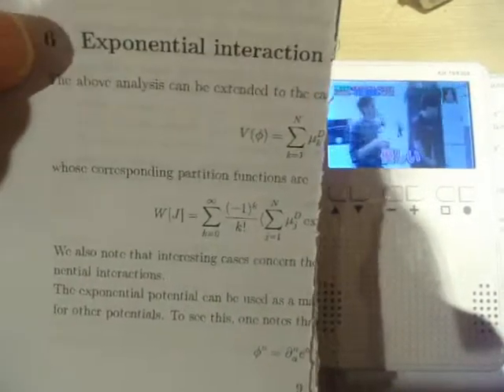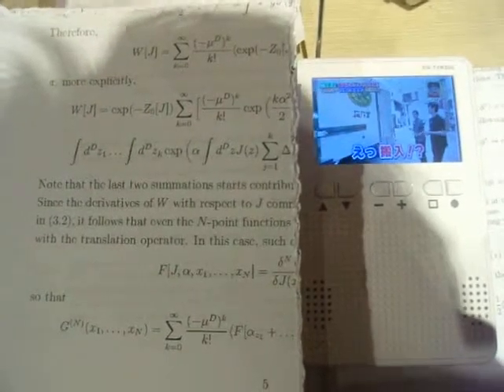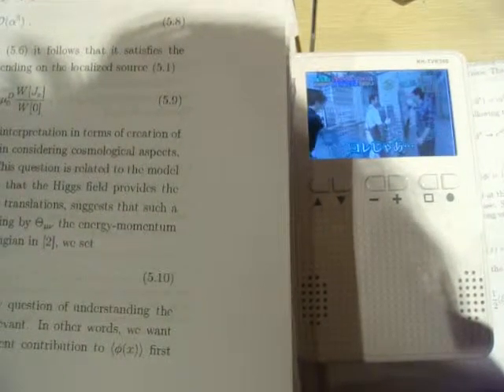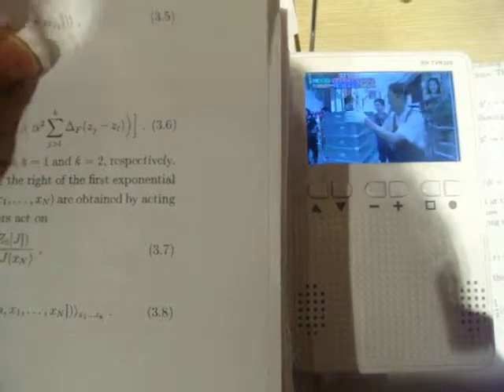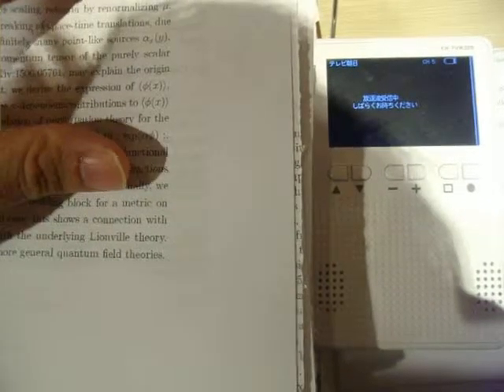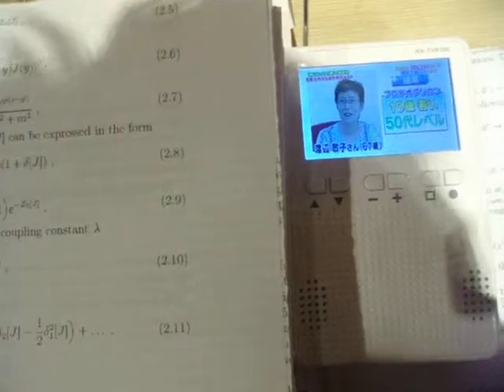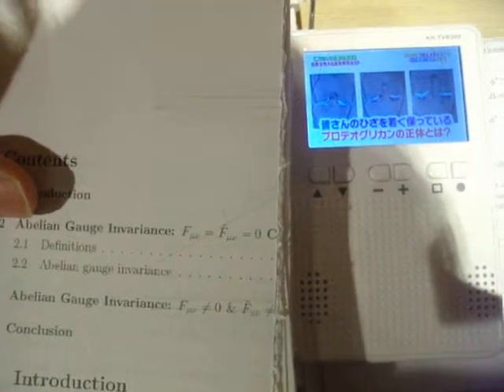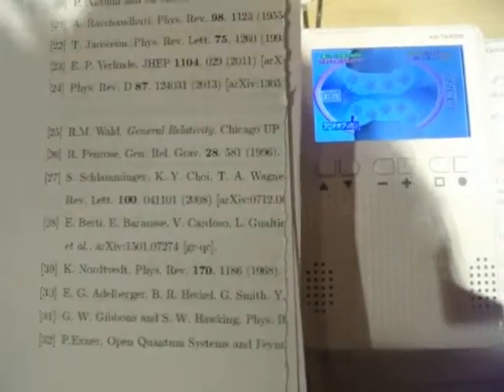GEDC5038 2015.05.28 arXiv TV at ikebukuro lotteria